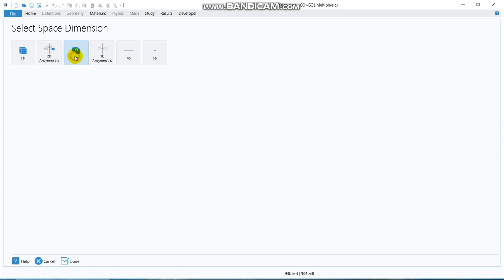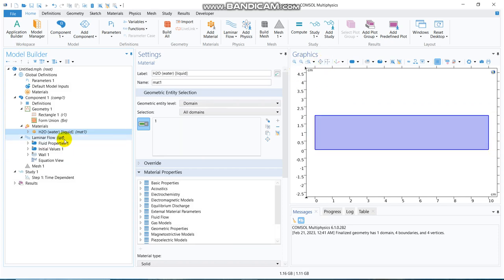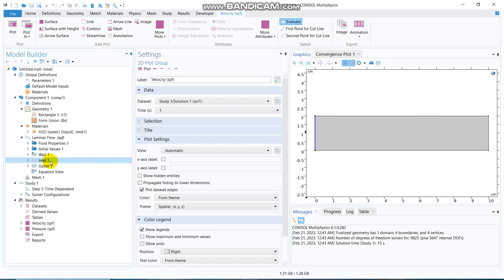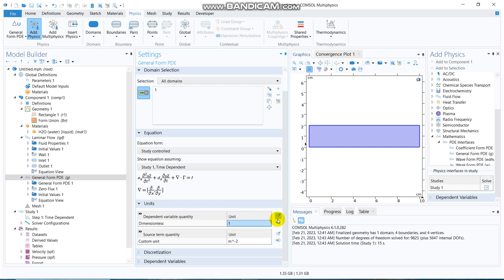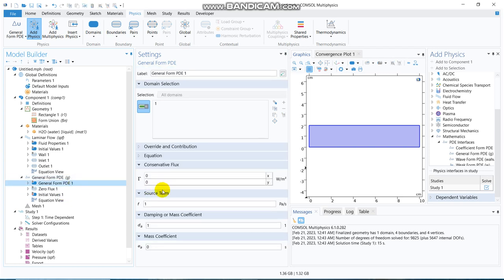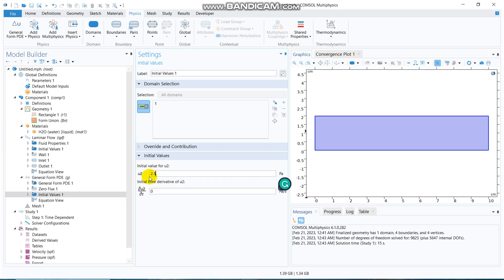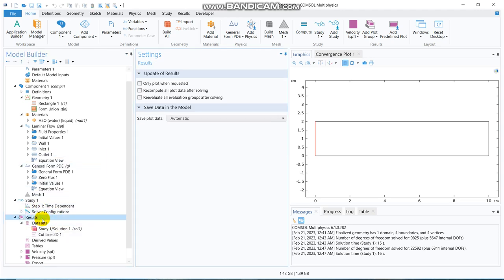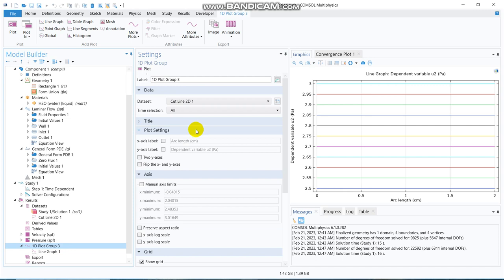COMSOL for Beginners Lecture 5|| How to add additional differential equation in your model